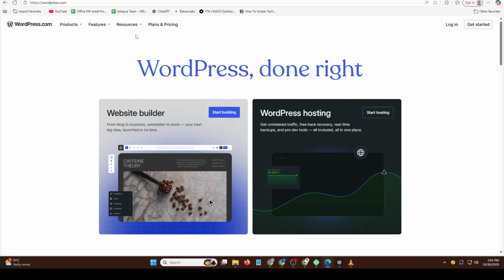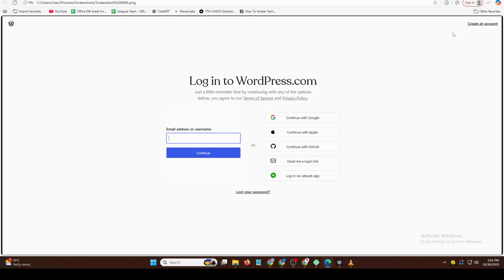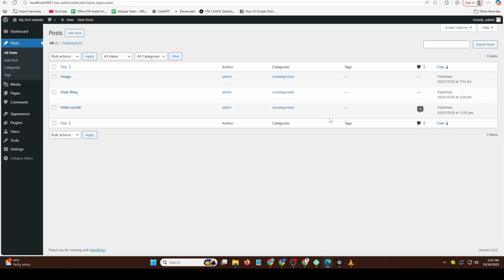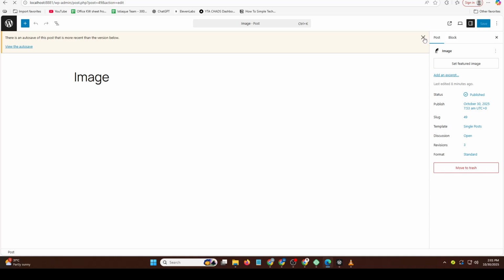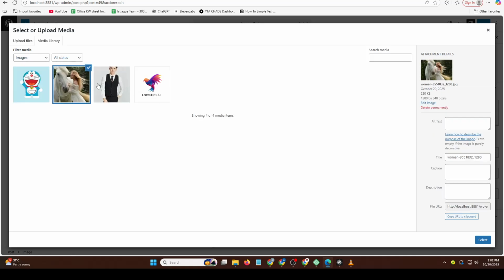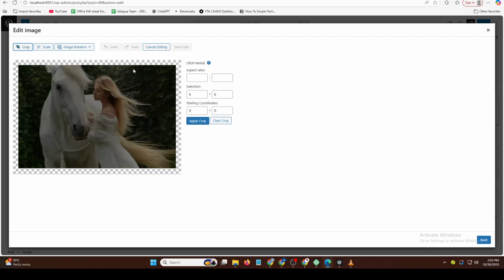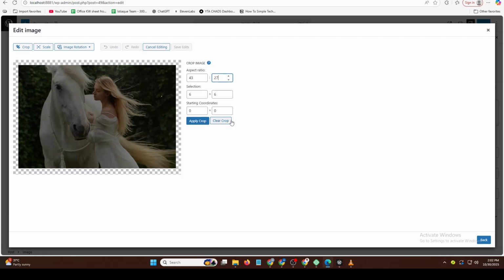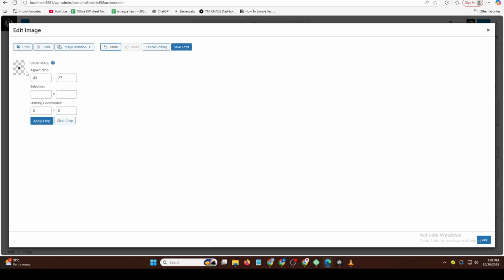How To Change The Featured Image Size In Wordpress (full Guide) - 2025 (NEW METHOD)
How To Change The Featured Image Size In Wordpress (full Guide)
In this video, how to change the featured image size in WordPress (full guide) is shown step by step for beginners and advanced users. You’ll learn how to adjust featured image dimensions, set custom sizes, and optimize images for faster loading and better website design. This tutorial also covers modifying thumbnail settings, using plugins for image resizing, and managing media effectively to make your WordPress site look professional and polished.